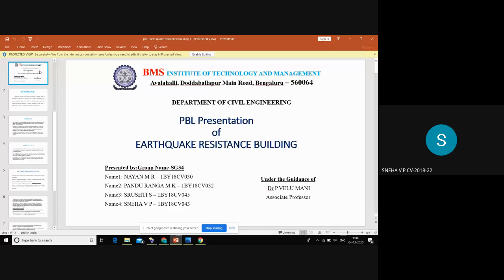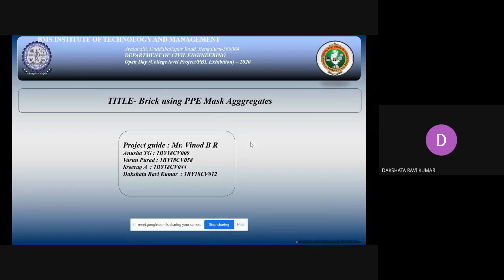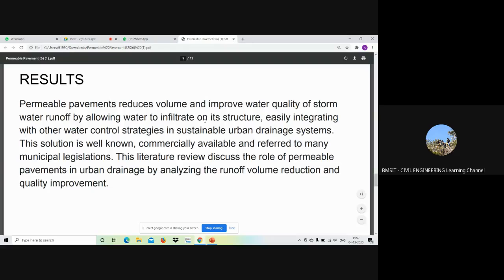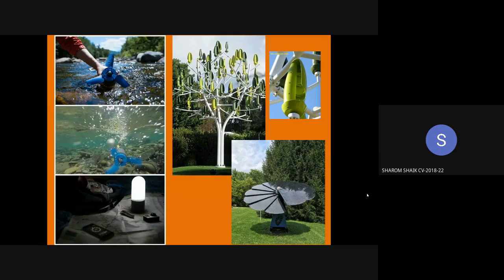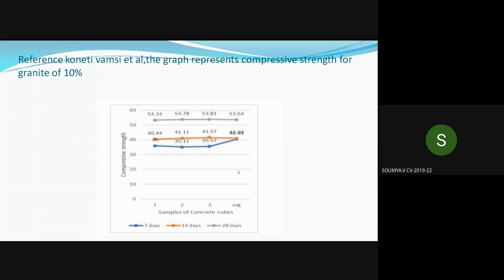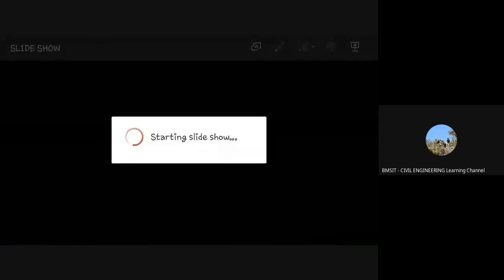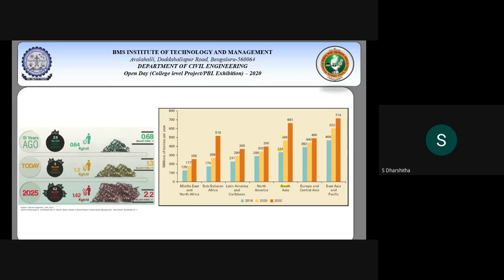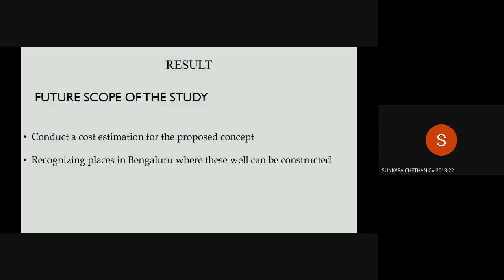BMSIT Civil Open Day 5th Sem Internal Evaluation 4th Dec 2020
Date: 4th December 2020
Occasion: Open Day
Semester: 5th
Batch: 2018
Theme: Project Based Learning